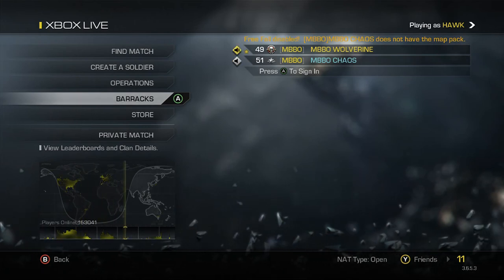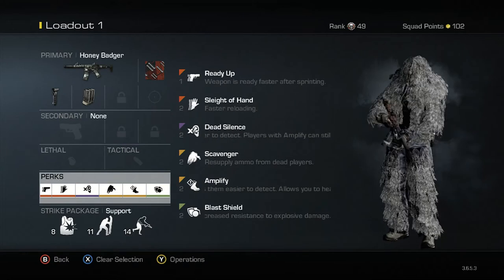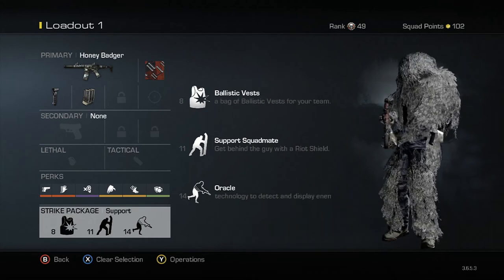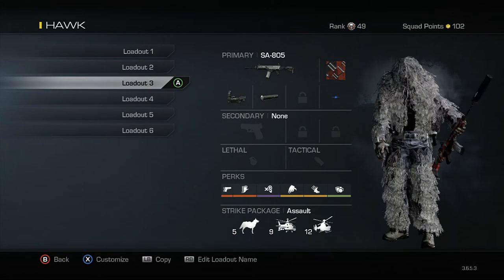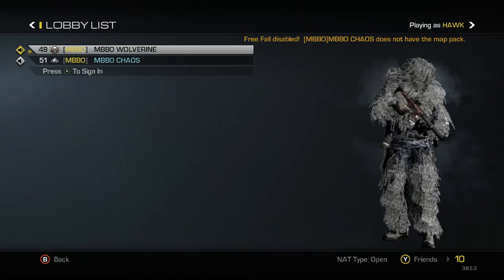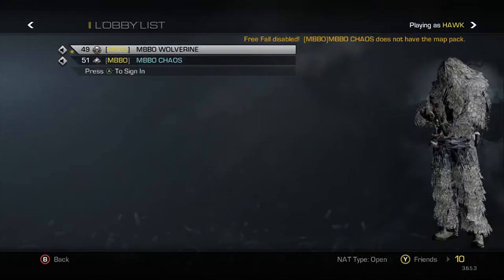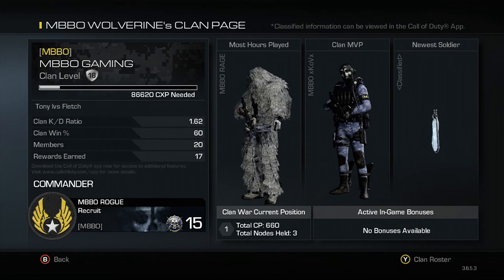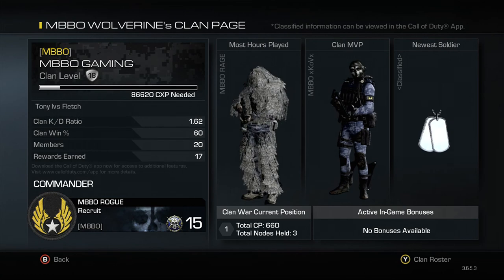Cod Ghost: Best class setup commentary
Class setup